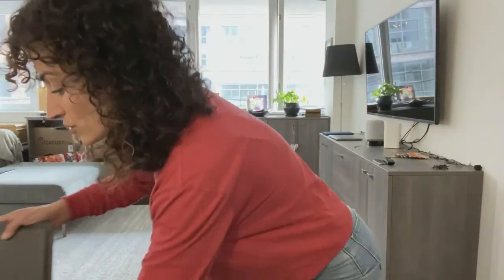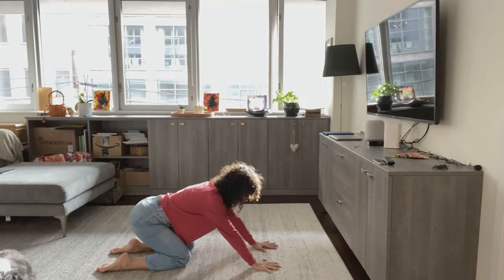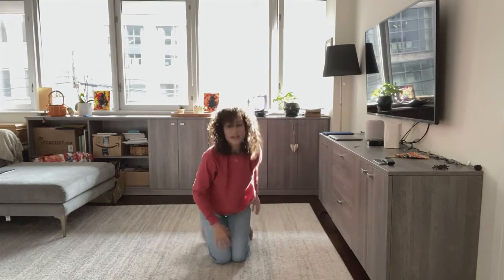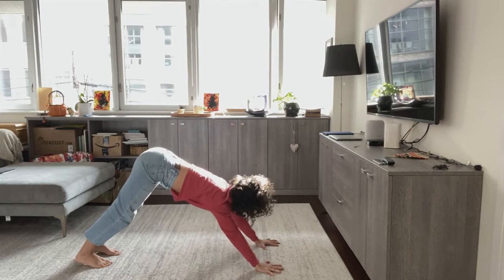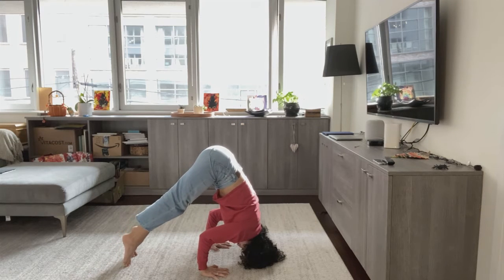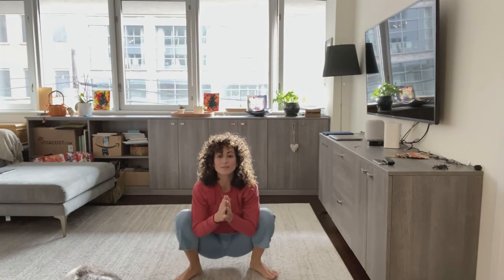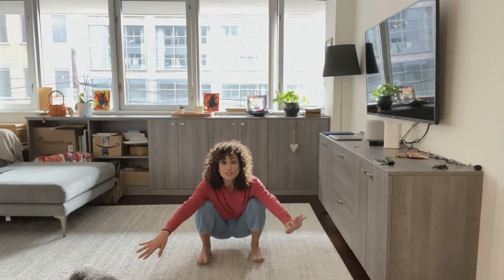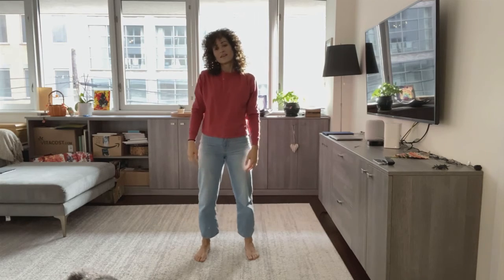Stop! Drop! Remote Learning Yoga!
Friends! There are some moments that I am finding I need to change up my energy during the trying times that are remote learning/working from home.  Hudson and I took a few minutes today and practiced this little ditty.  Have some fun and let us know how you like this!

xoxo,

Connie